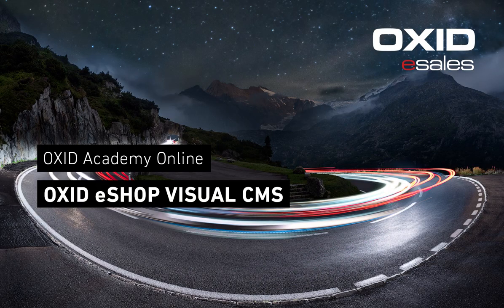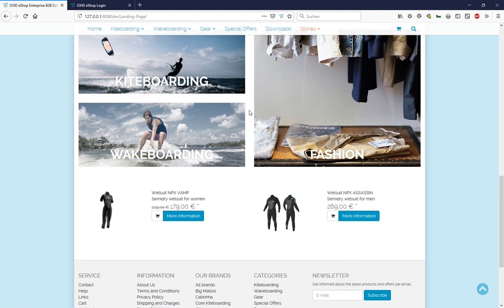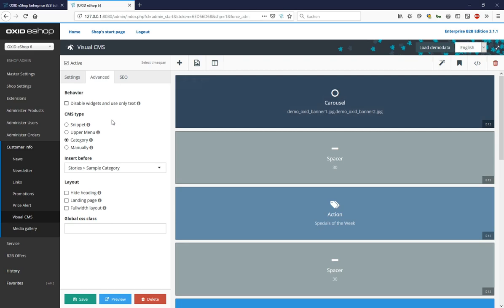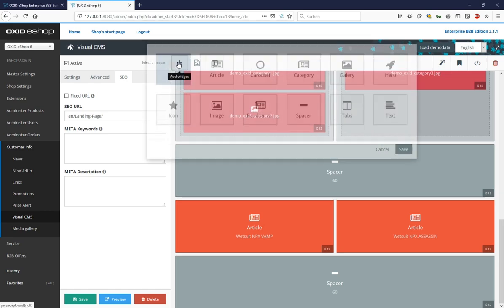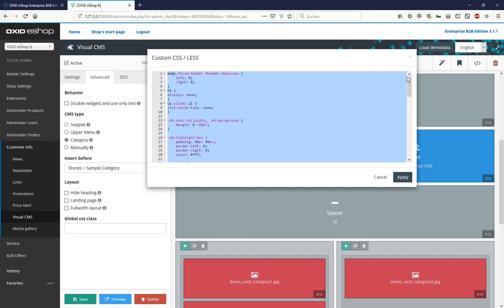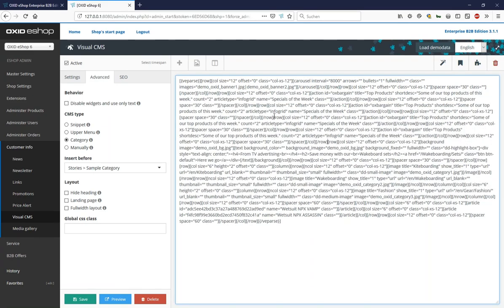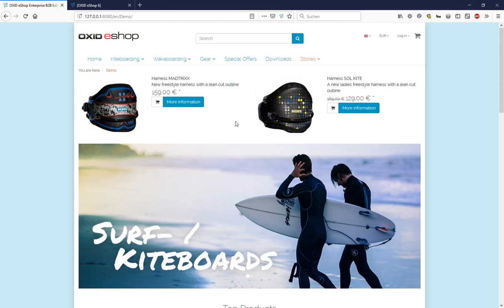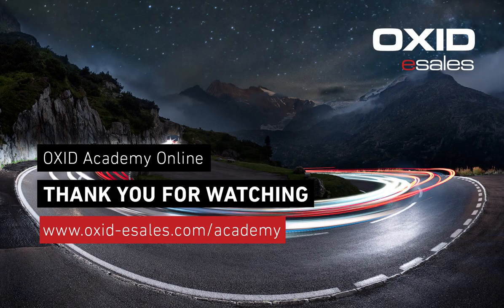OXID Academy - OXID eShop Visual CMS [ENGLISH]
Learn how to use the integrated content management system of OXID eShop.